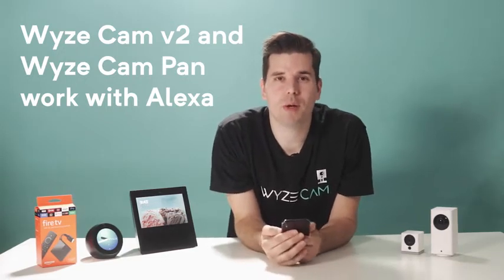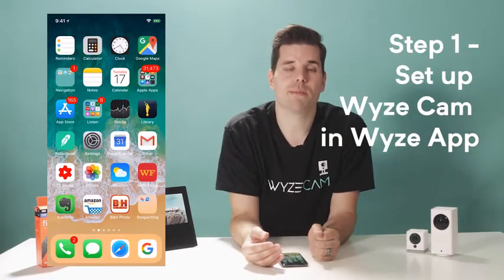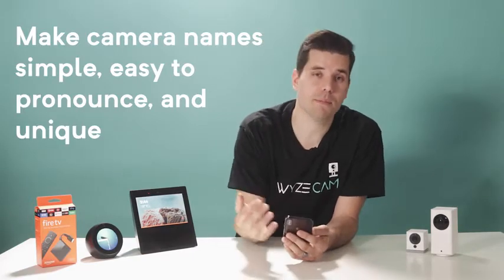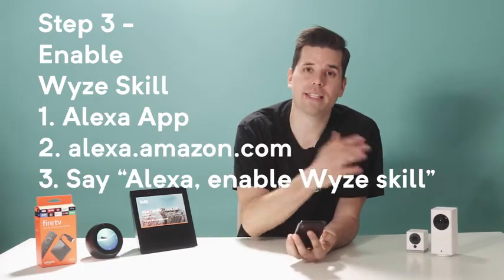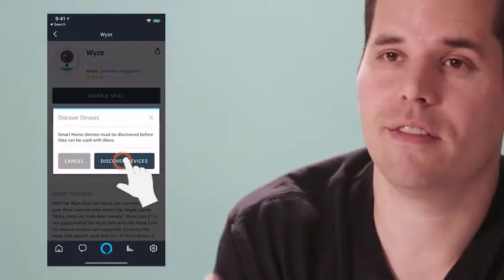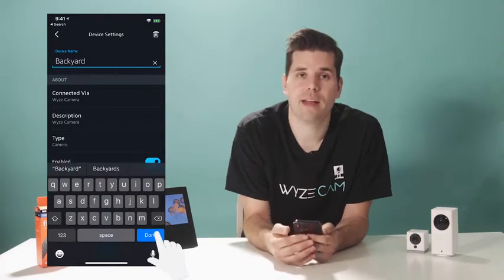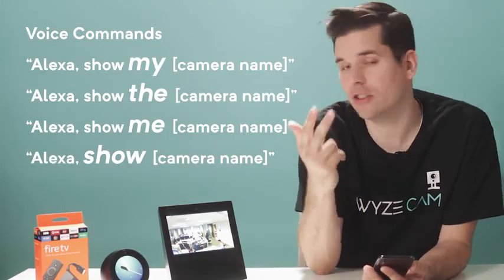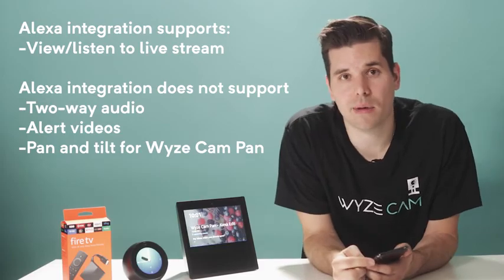Did Wyze Cam v2 And Wyze Cam Pan Works With Alexa and Google Assistant ?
Wyze Cam v2 And Wyze Cam Pan Work With Alexa

wyze cam v2 and wyze cam now officially work with Alexa you can see live stream video on any Alexa device

 that has a screen this includes your echo show echo spot fire tablets and fire TV because of a

hardware limitation the original wyze can does not work with Alexa I know

that's a disappointment for some folks we're really sorry about that but that

was one of the major reasons why we made wyze cam v2 we had to make a hardware upgrade in

order for v2 and pan to work with Alexa so to check whether you have an original

wyze cam or a v2 look at the sticker on the bottom of the camera

so here's how to connect your wyze cam to an Amazon device .

step one :

is to make sure you have one or more cameras set up in your wyze account

using the wyze app hopefully you're already familiar with setting up and

using wyze cam with your phone Alexa works with all-wyze cam v2 and

wyze cam and cameras that are connected to your wyze account including cameras

that other users share with you so given to your wyze account and just double

check that your cameras are on make sure you've got a good connection and to make

things easier for Alexa do a quick review of your camera names and make

sure they're all simple easy to pronounce and unique so I have backyard

office crib studio and front porch you can tap the name of any camera to change

it and then just hit OK .

step two :

 is to update the firmware on each of your wyze cams by tapping into each cameras livestream

in the wyze app it should automatically prompt you to update the firmware but if you accidentally hit cancel

hit the Settings gear icon hit device info check update and upgrade .

step three :

you'll need to enable the wyze skill you can do this through

   *Alexa app

   * Alexa. Amazon.com

    * or you can say "Alexa, enable wyze skill "

we're gonna do it through the Alexa app so jump into your Alexa app goto the menu and select

skills and games search for the wise skill select the skill and then hit enable skill

you'll be prompted to enter your wise username and password to authorize Alexa to access your cameras

once you've done that select discover devices so the Alexa can find your cameras you can also

 just say "Alexa discover my devices now" your cameras are set up with the Lexile

using the same name you gave them in the wyze app you'll probably want the names to

be the same in the wyze app and the Alexa app but they don't have to be the same

if you want to call your camera by a different name when using voice commands you can modify the camera

name in the Alexa app so just tap the camera name hit edit name and then hit done and that

change will not be updated in the wyze app now let's start using voice commands

if I want to see my backyard I can say :

 "Alexa show me the backyard okay"

 "Alexa show me the office okay"

"show my ."

 "show the ..." .

  "show me ..."

  or just

   "show ..."

you'll notice it takes a few extra seconds to connect to the camera there's a little server delay

when we send the feed over to Amazon and that live stream will stay visible for ten minutes before

it stops automatically so if you need the stream open longer than that you'll need to restart the live stream

and by repeating the voice command you can stop the live stream by saying :

"Alexa go home"

and it exits the live stream you can also say :

"Alexa stop"

 so that's pretty much it right now Alexa can be used to view and listen to the live stream

Alexa devices don't support two-way audio alert videos or the pan-tilt functionalities of wyze cam we're

so excited that wyze cams now work on Alexa we hope this makes it even easier to keep an eye on all the things you care about we'll see you next time .

All-new Echo (3rd Gen)- Smart speaker with Alexa : ♥♥♥